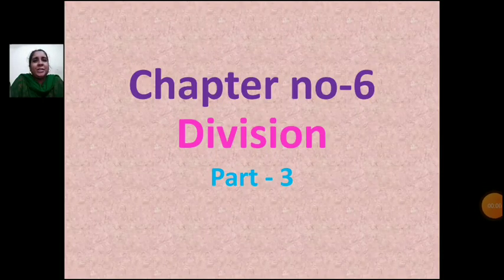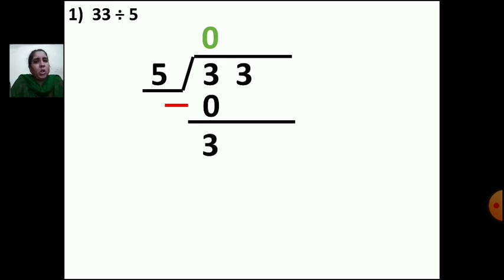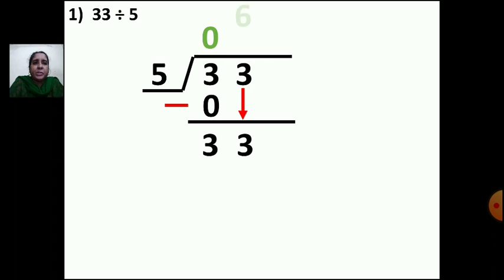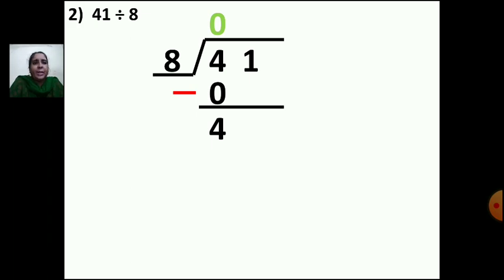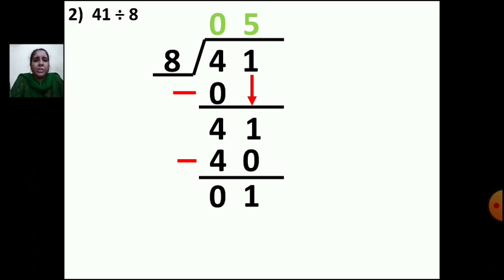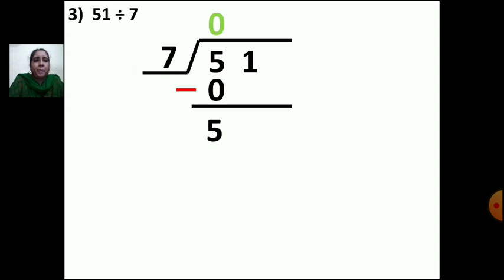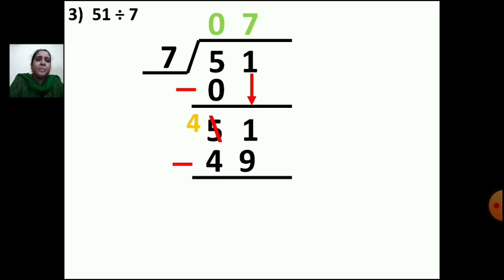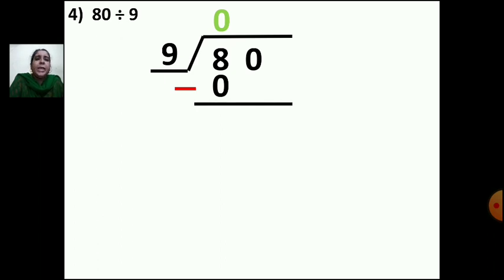Class_4_Maths_Chapter_6_Division_Part_3